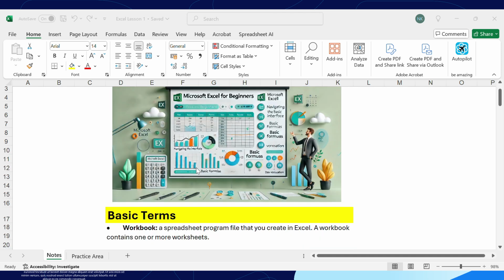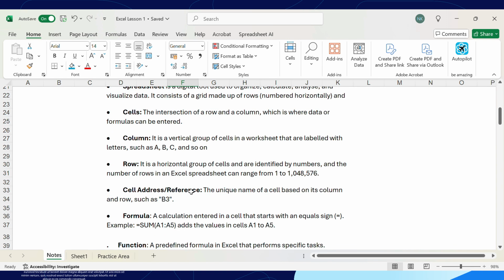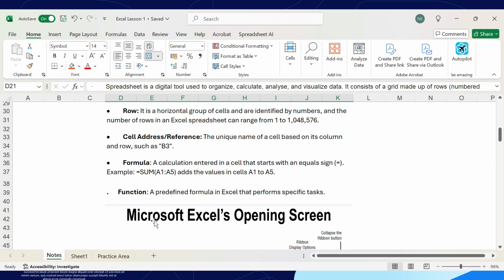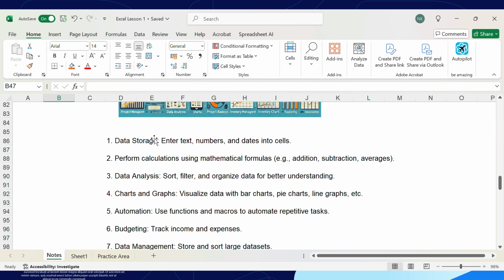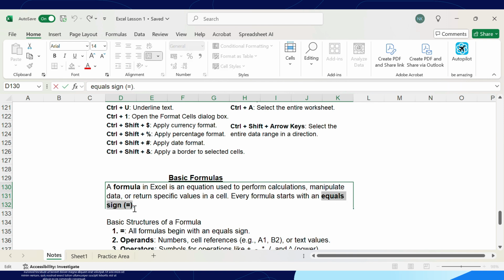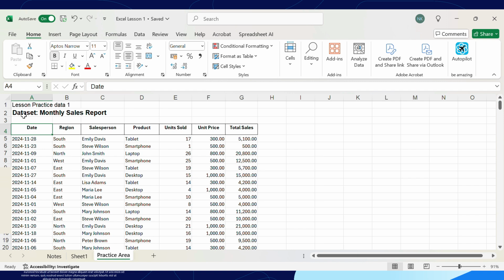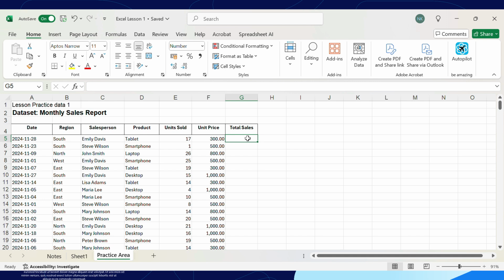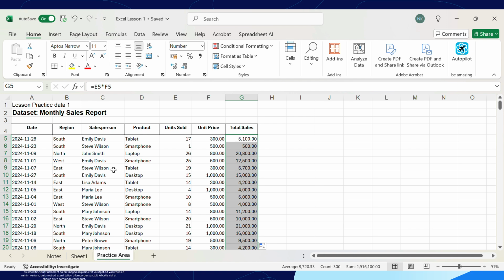Introduction to Microsoft Excel for Beginners- Overview - Part I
The video gives a general but basic overview of Microsoft Excel for Beginners. It covers understanding the basic concepts and terminology, the importance and uses of Excel, basic functions and formulas, etc.

You can get the Practice Data through the link below or by scanning the QR code at the beginning of the video